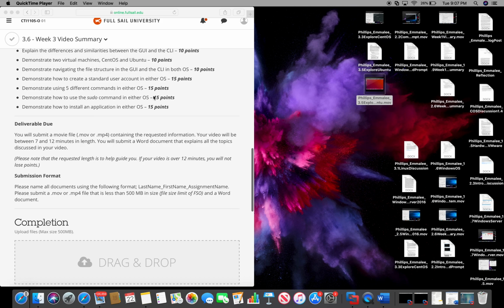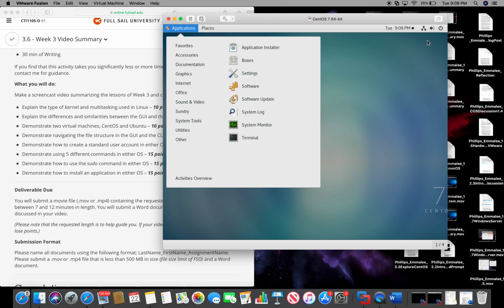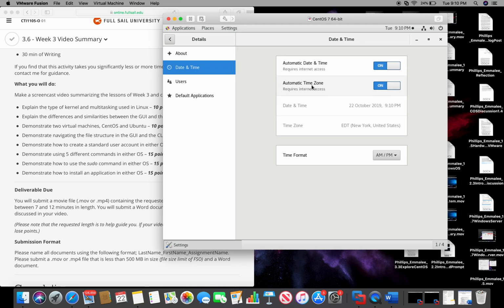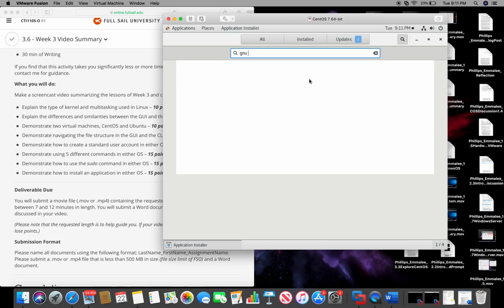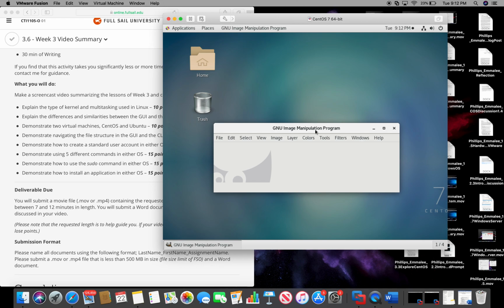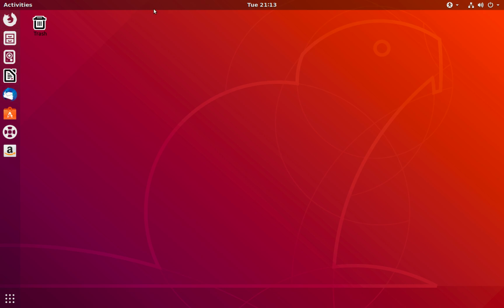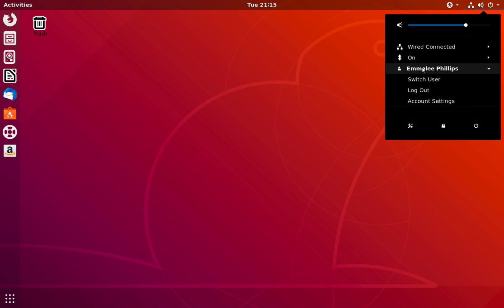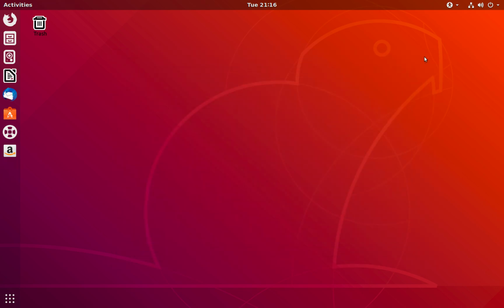Week 3 Video Summary for Computer Operating Systems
Exploring Ubuntu and CentOS